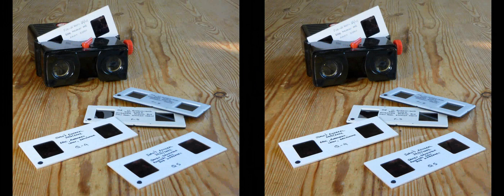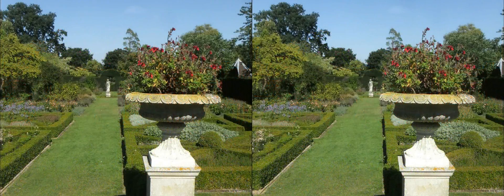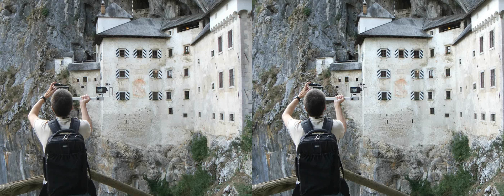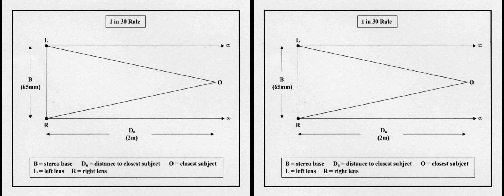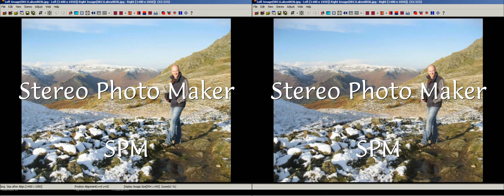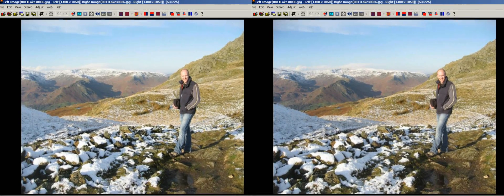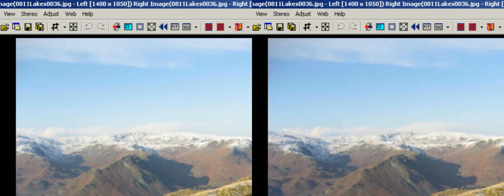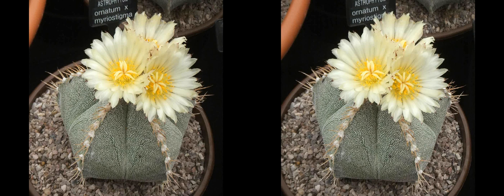An introduction to making Stereoscopic 3D Images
Side-by-Side Version for stereoscope viewing or free-viewing.
This 3D video is a tutorial on the basics of taking satisfactory stereoscopic 3D images - the dos and don'ts - and how to use StereoPhotoMaker to adjust the images for comfortable viewing. Originally used in projection sessions, where polarising glasses were worn, some parts of the explanations rely on taking off the polarising glasses to highlight differences in the L & R images. This unfortunately doesn't work when freeviewing SbS images, so for those parts of the tutorial you'll have to use imagination.